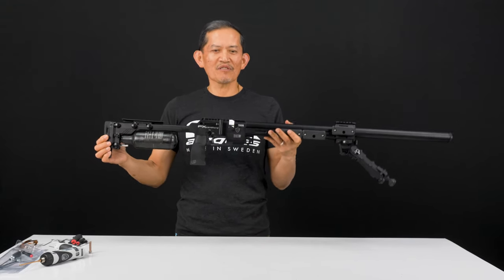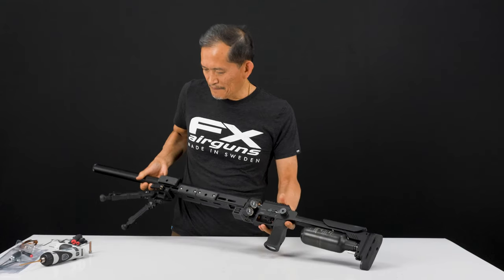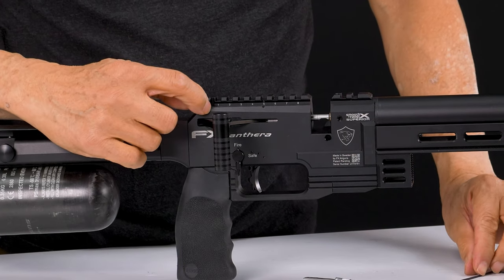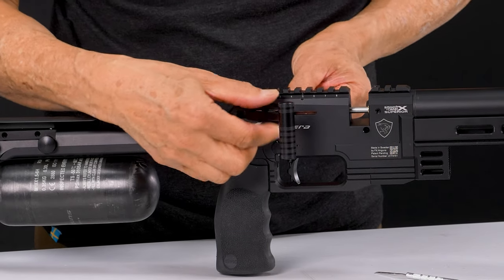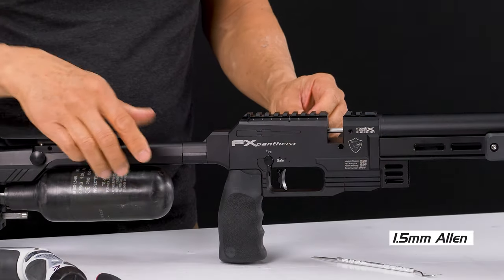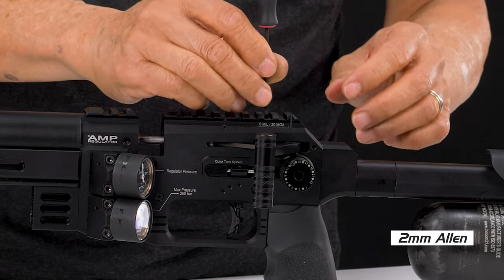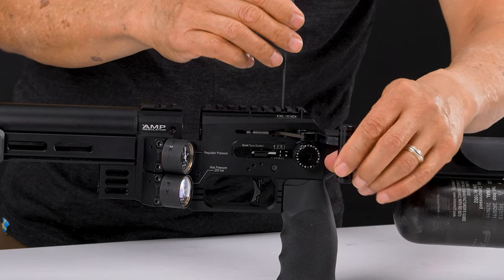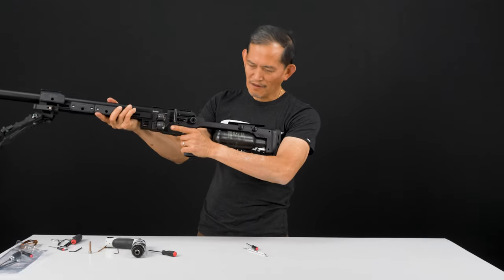FX Panthera Left Hand Conversion - FX Airguns Masterclass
Famed airgunner Ernest Rowe takes you through the simple steps in converting your FX Panthera to a left handed configuration.

Chapters
0:38 Dust Cover Removal
1:21 Cocking Assembly Removal
1:59 Cocking Handle Removal, Flip, and Install
2:53 Cocking Handle Assembly Install
3:54 Dust Cover Install
4:30 Rear Lever Position Locking Tensioner Feature
5:44 Cheek Piece Reversal

If you are ever unsure and need service in US